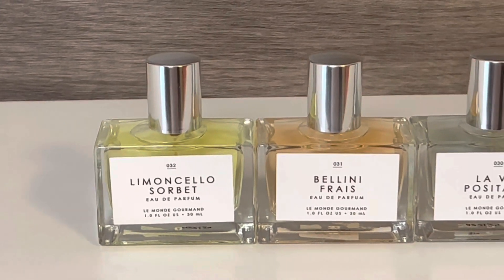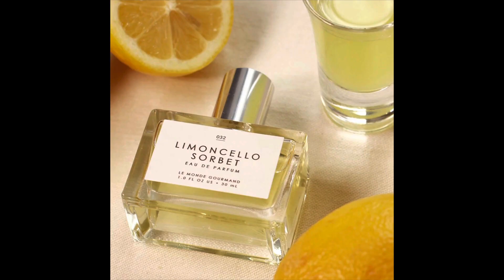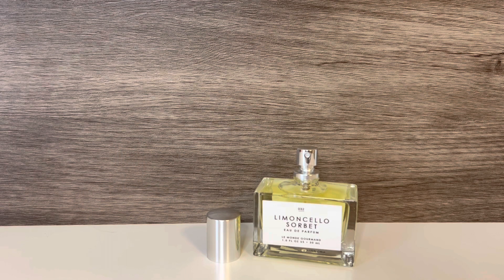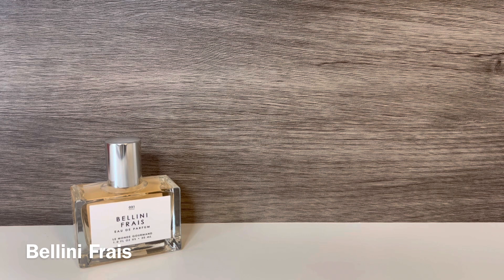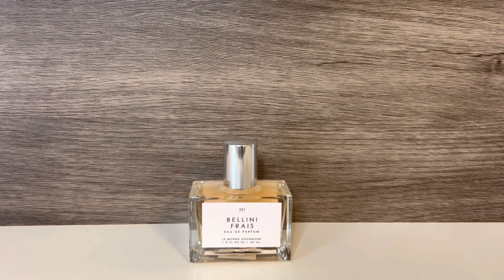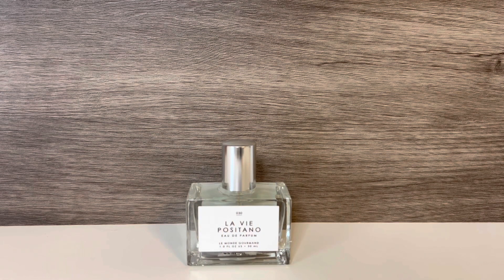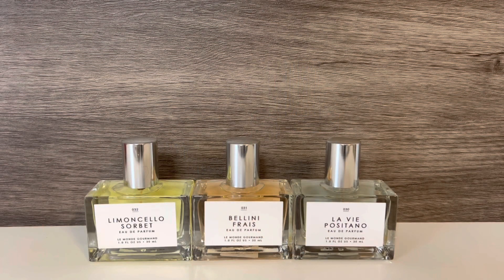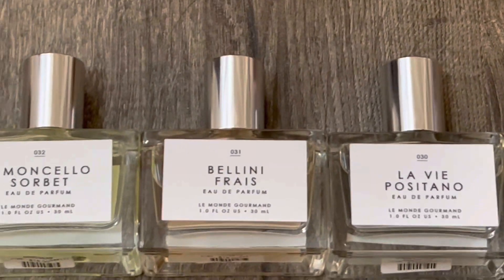Affordable Perfume Review | Urban Outfitters Le Monde Gourmand Italian Summer Collection + comps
In this fragrance video I’m reviewing Limoncello Sorbet, Bellini Frais and La Vie Positano from the Le Monde Gourmand Italian Summer collection.

Products featured:
Limoncello Sorbet
Citron Glacé
Bellini Frais
La Vie Positano
Sel Ocean